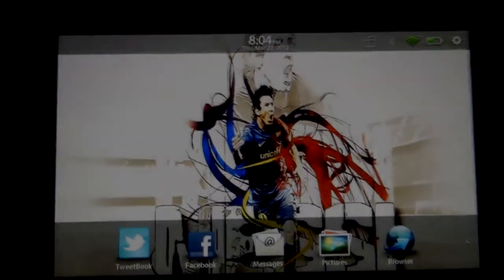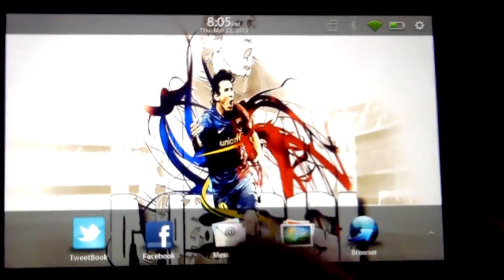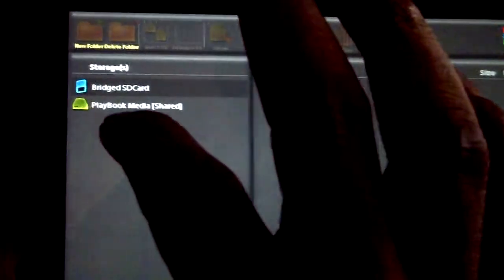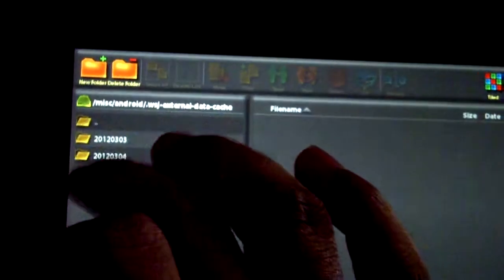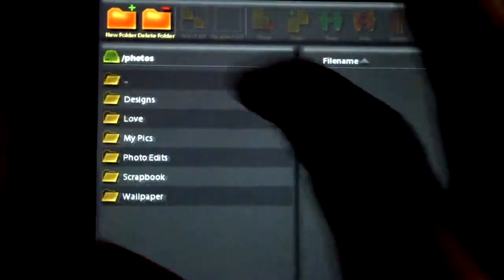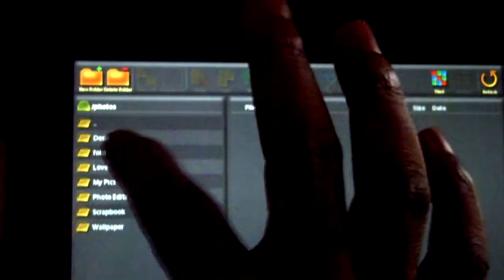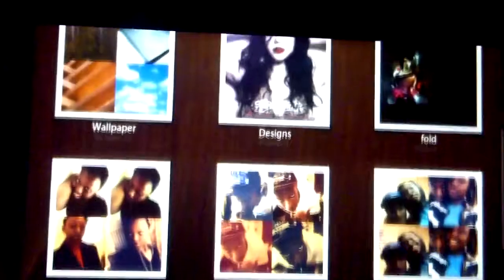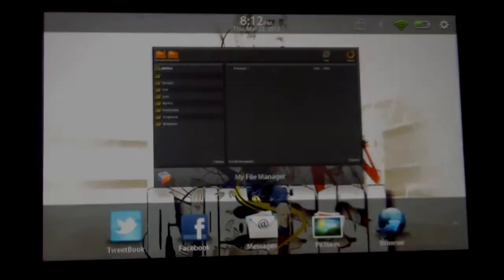Blackberry Playbook App Review: My File Manager HD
This is a blackberry Playbook app review for My file Manager

APP: My File Manager
Cost: 1.99